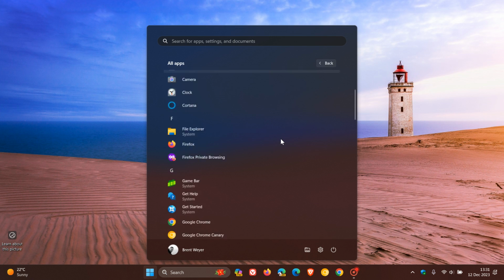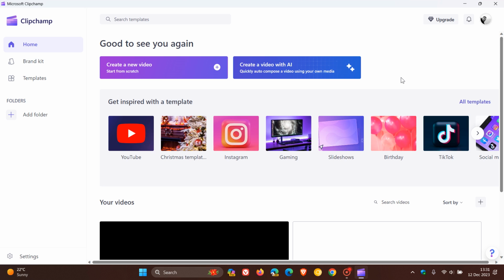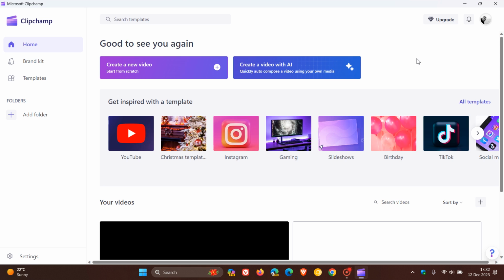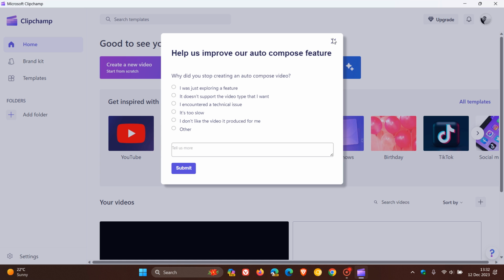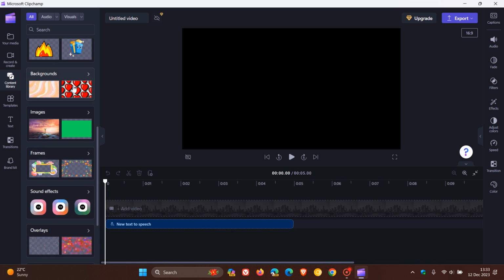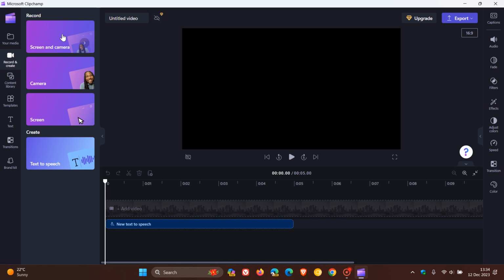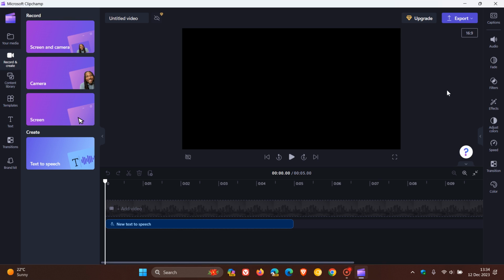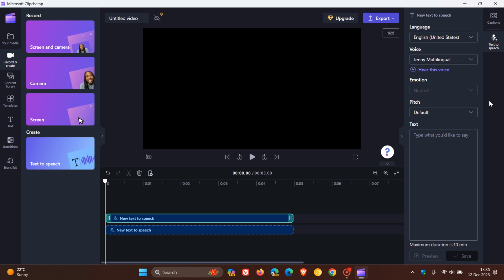Microsoft rolls out new Video Editing Features for Clipchamp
Microsoft has recently announced some new enhancements to the video editing app that include, Auto compose using Clipchamp’s AI video editor, a New content library, you are now able to record voiceovers and also create AI voiceovers using the text to speech tool.